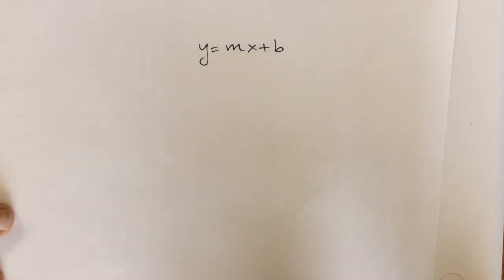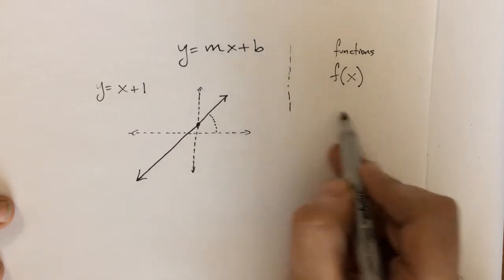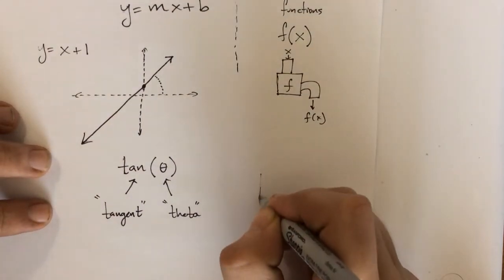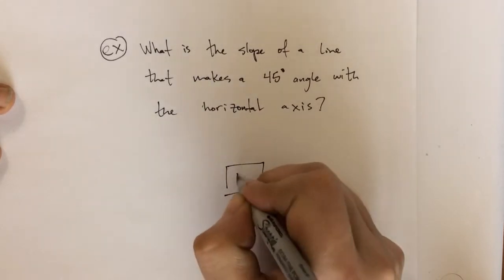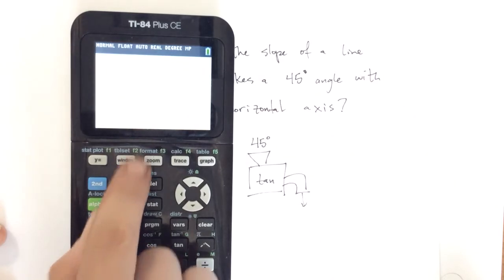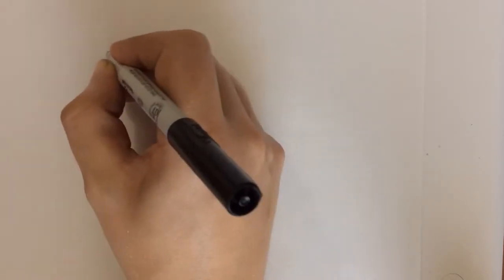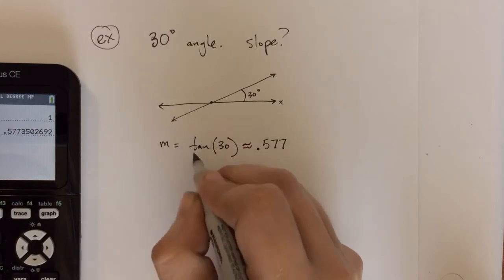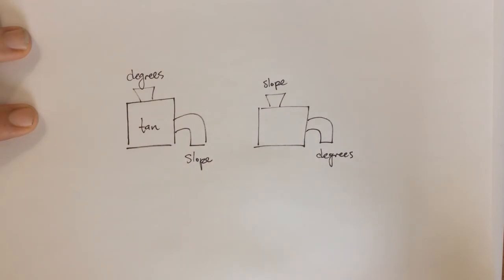Geometry Ch 3. intro 2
A continuation of intro 1, using algebra to describe lines and relating slope to angle with the tangent function